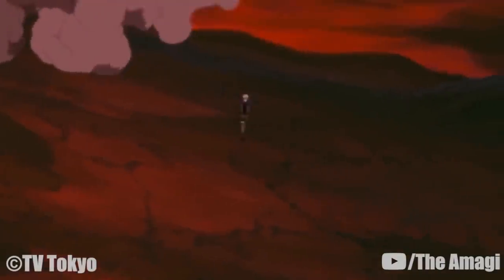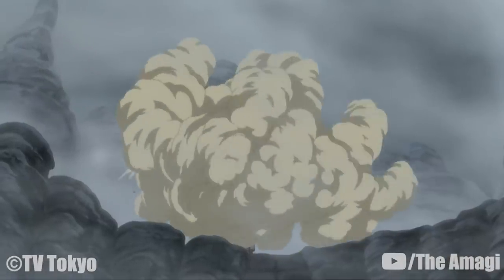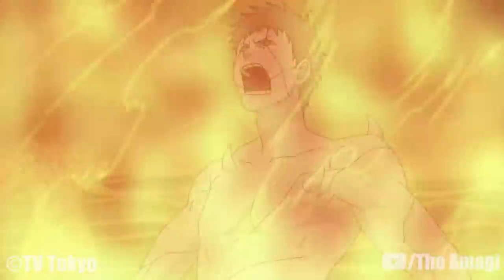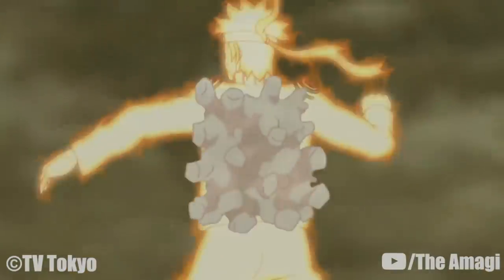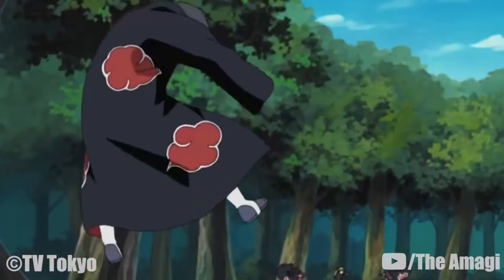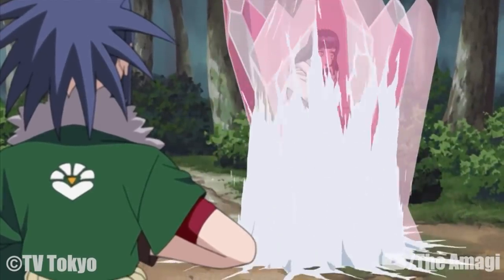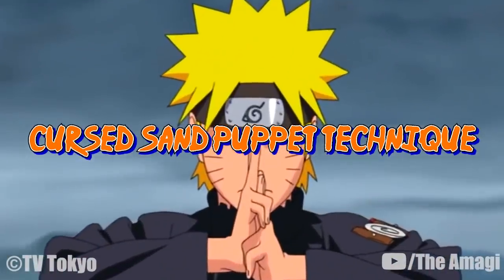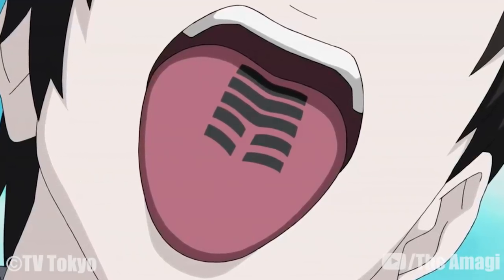Every Jutsu In Naruto: Part 4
Jutsu are the mystical arts a ninja will utilise in battle. To use a technique, the ninja will need to use their chakra. To perform a technique, the ninja will bring out and release the two energies of chakra. By forming hand seals, the ninja is able to manifest the desired technique. Because of the extensive number of hand seals and different combinations, there are thousands of potential techniques to be discovered.

CHAPTERS

00:00 Intro
01:07 Chimera Technique
01:42 Circular Formation
02:00 Claw Creation Technique
02:20 Clay Clone
02:48 Cliff Climbing Practice
02:59 Cloak of Invisibility Technique
03:47 Clone Body Blow
04:19 Clone Flying Arrow
04:33 Clone Great Explosion
04:56 Clone Snakes
05:33 Clone Snakes: Serpent Technique
06:00 Clone Spinning Heel Drop
06:13 Clone Technique
06:45 Clone Trap
07:09 Cloth Binding Technique
07:39 Cloud-Style Crescent Moon Beheading
07:59 Cloud-Style Deception Beheading
08:11 Cloud-Style Flame Beheading
08:39 Cloud-Style Reverse Beheading
08:59 Cocoon
09:18 Coercion Sharingan
09:34 Coiling Around
09:42 Combination Transformation
10:04 Compression Rasengan
10:34 Concealed Sand Picture Cat
11:02 Conch Cannon
11:11 Conch Whip
11:31 Confinement Barrier
12:05 Continuous Tailed Beast Balls
12:15 Contract Seal
12:49 Coral Palm
13:09 Corpse Clone Technique
13:50 Crane Wing Formation
14:06 Crane Wing Formation (Eight Gates)
14:39 Creation of All Things Technique
15:22 Creation Rebirth
16:07 Crimson Earth
16:26 Crimson Mist Barrier Technique
16:37 Crow Clone Technique
17:23 Crystal Armour
17:40 Crystal Release: Crimson Fruit
17:54 Crystal Release: Crystal Encampment Wall
18:13 Crystal Release: Crystal Imprisonment Wave
18:26 Crystal Release: Crystal Lance
18:38 Crystal Release: Crystal Needles
18:52 Crystal Release: Crystal Pentagonal Prison
19:13 Crystal Release: Crystal Wheel
19:24 Crystal Release: Growing Crystal Thorns
19:33 Crystal Release: Jade Crystal Blade
19:49 Crystal Release: Jade Crystal Hexagonal Pillars
20:08 Crystal Release: Jade Crystal Labyrinth Technique
20:58 Crystal Release: Jade Crystal Mirror
21:15 Crystal Release: Jade Crystal Prison Technique
21:47 Crystal Release: Jade Crystal Wall Eighth Formation
22:05 Crystal Release: Shuriken Wild Dance
22:17 Crystal Release: String of Glory
22:42 Crystal Release: Tearing Crystal Falling Dragon
23:02 Crystal Release: The Gods' Crossings Technique
23:13 Crystal: Giant Hexagonal Shuriken
23:27 Crystal: Hexagonal Shuriken: Wild Dance
23:43 Curse Mandala
24:27 Curse Technique: Body Controlling Manipulative Blood
24:53 Curse Technique: Death Controlling Possessed Blood
26:05 Cursed Sand Puppet Technique
26:19 Cursed Seal of Earth
26:49 Cursed Seal of Heaven
29:19 Cursed Tongue Eradication Seal

VLOG CHANNEL: @AmagiPublishing
SECOND CHANNEL: @EthanSchulteis

NARUTOPEDIA

CREDITS

PRODUCER: @AmagiPublishing
NARRATOR: @K33gan
EDITOR: @Imubi5